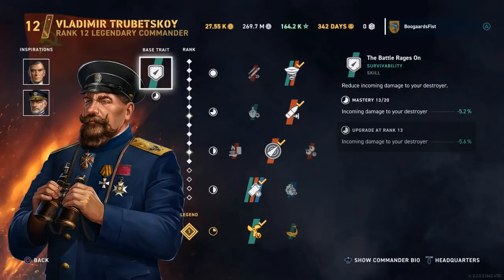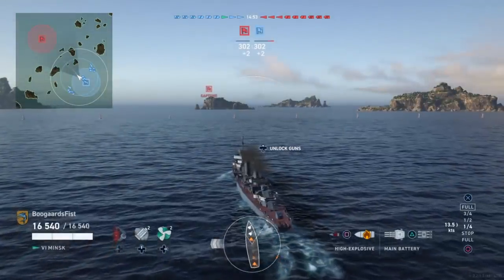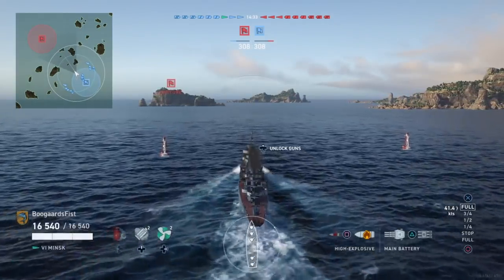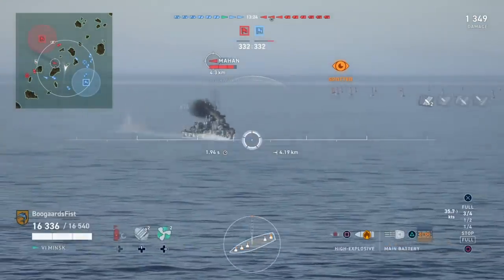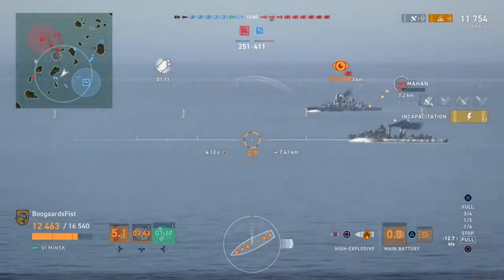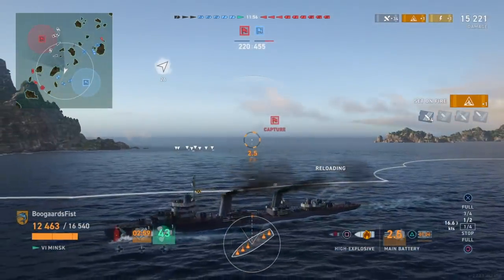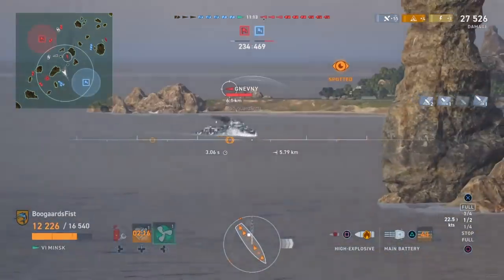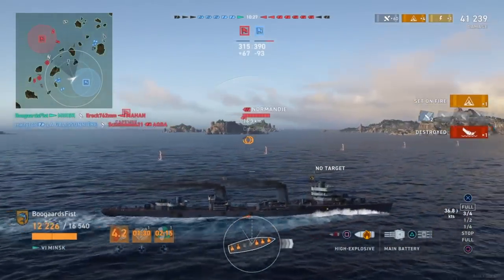Minsk Destroyer | World of Warships Legends PS4 Xbox1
Soviet destroyer tips and build advice in the Russian destroyer Minsk in World of Warships Legends (WoWs Legends) available on PS4 and XBox 1.